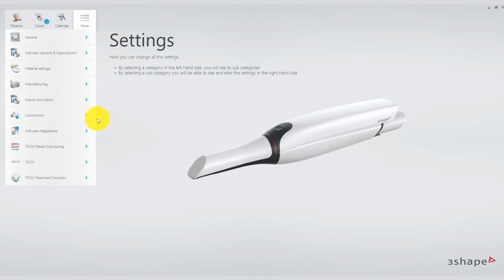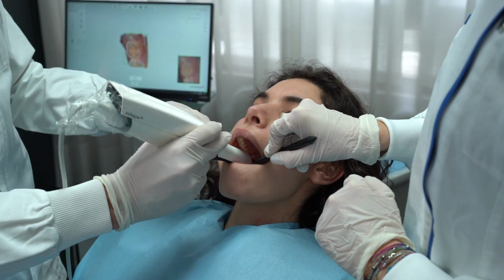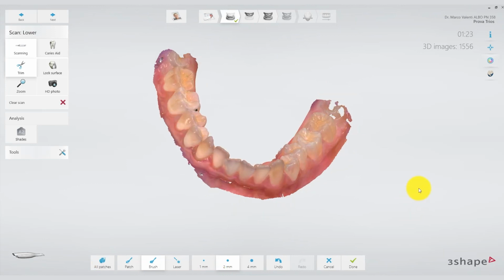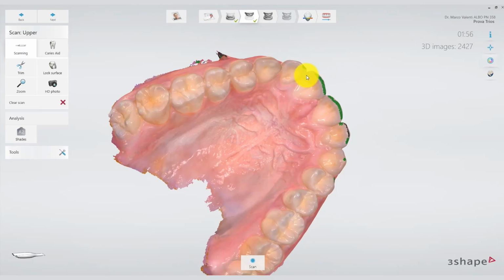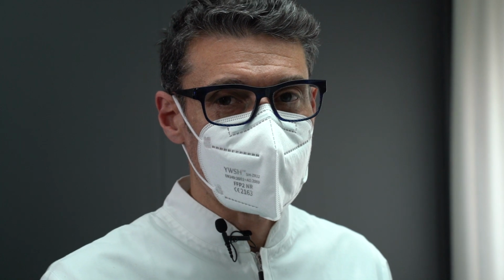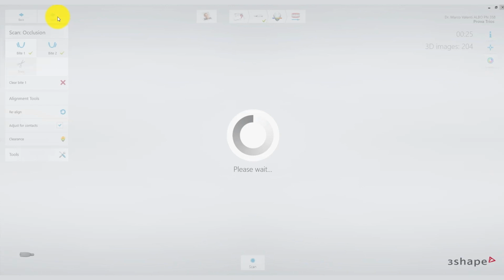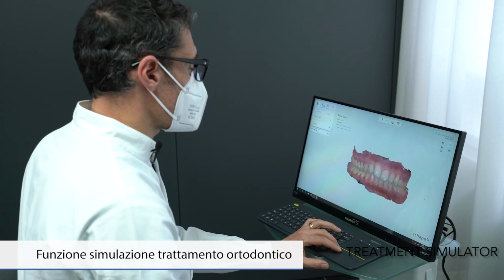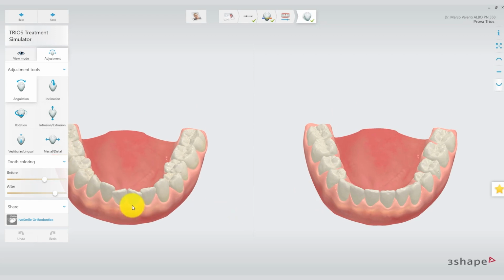2. TRIOS Intraoral Scanner Scan Only: Taking Diagnostic Impressions - Tips and Potential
Using the TRIOS intraoral scanner during the initial examination and first appointment, facilitates optimal communication with the patient. The functionalities and capabilities of the 3Shape software managing the TRIOS scanner are diverse, providing the opportunity to preview potential dental alignment or the presence of caries. For details about our practical courses on utilizing the scanner